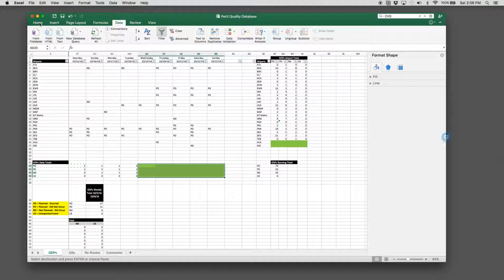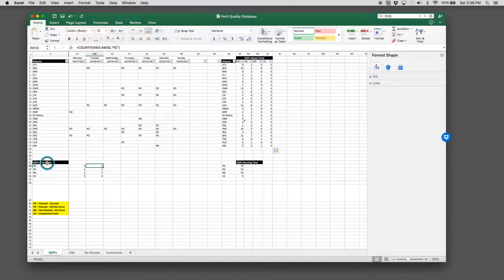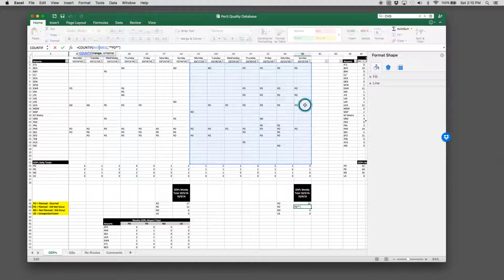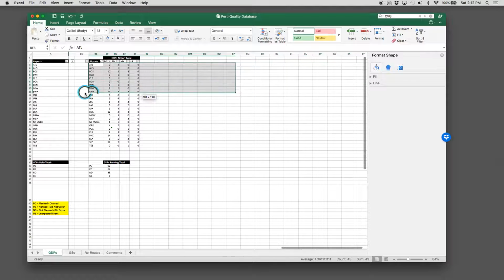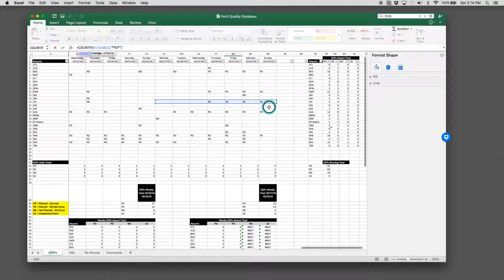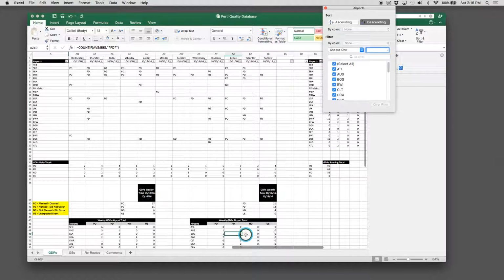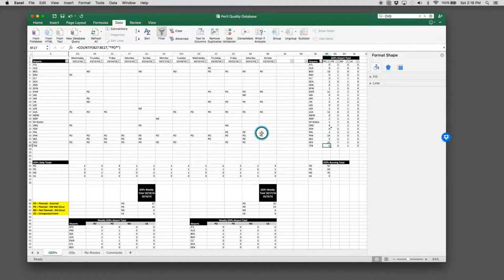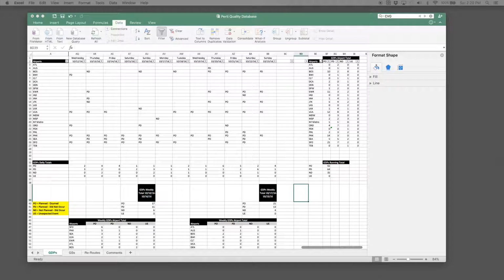4 Weekly Accumulations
How to accumulate weekly totals to produce a weekly recap.